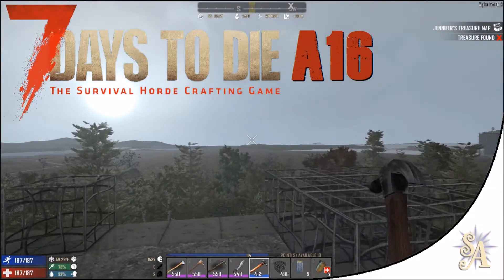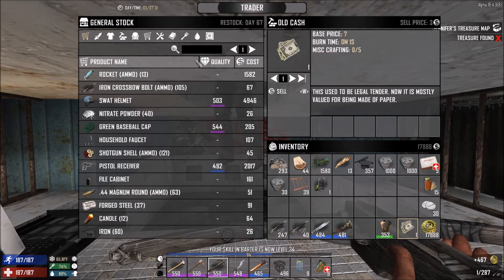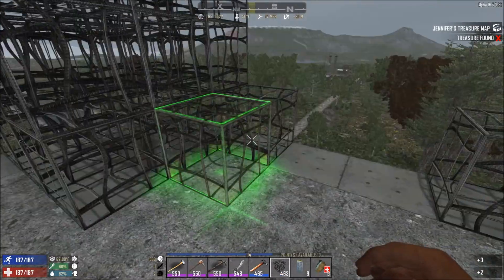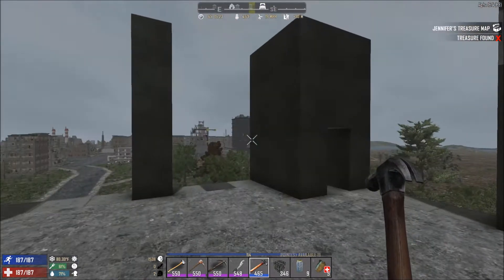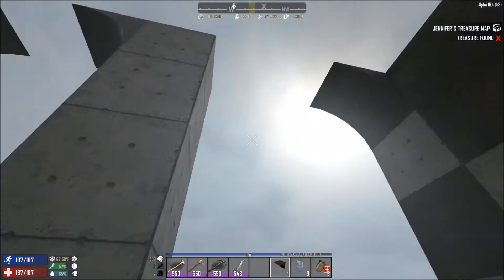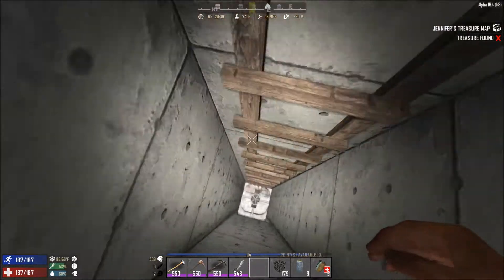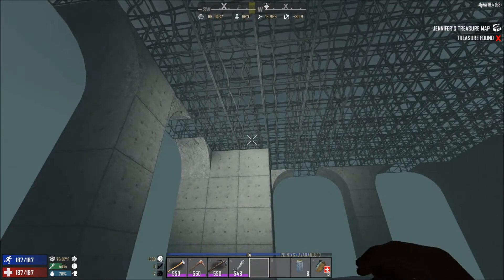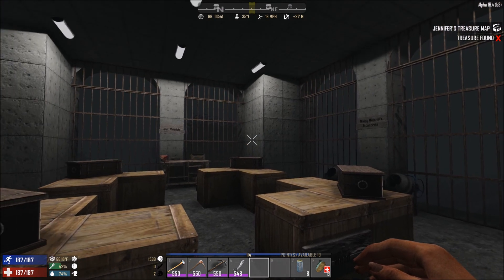7 Days To Die A16: #64 - 2nd Workshop/Chem Lab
We build the second storey of crafting and storage, to house our chemistry bench, weapons and armour, and medical supplies.